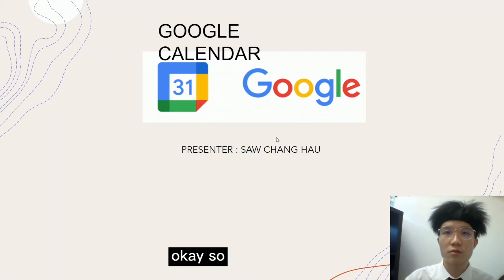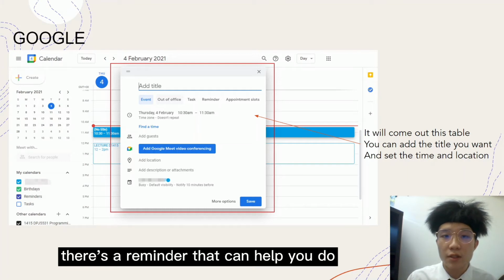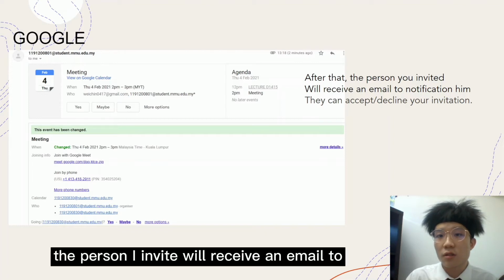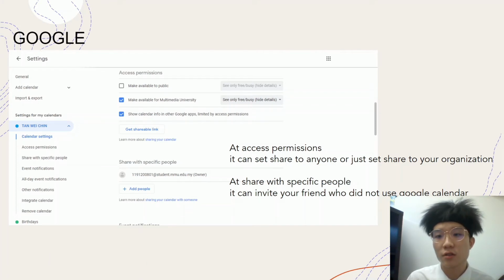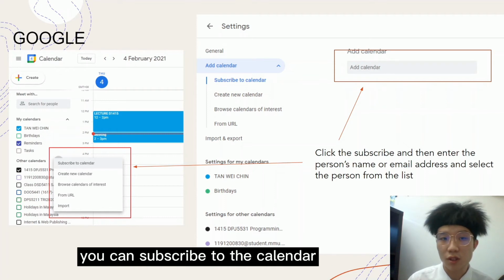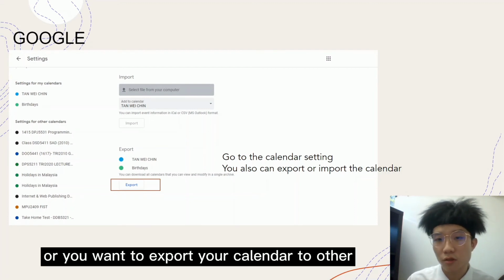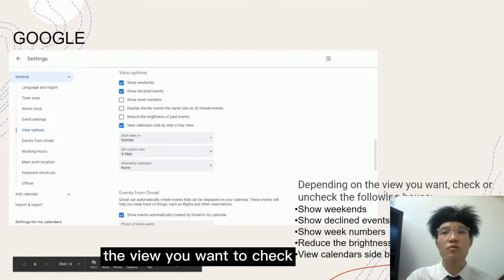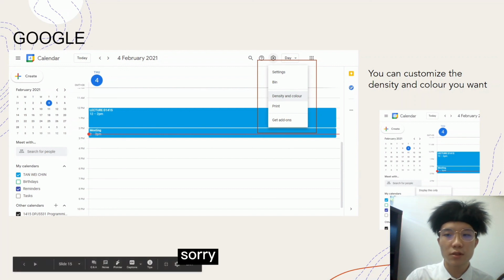Google Calendar Tutorial (beginner)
Please give us some feedback after watching this video.